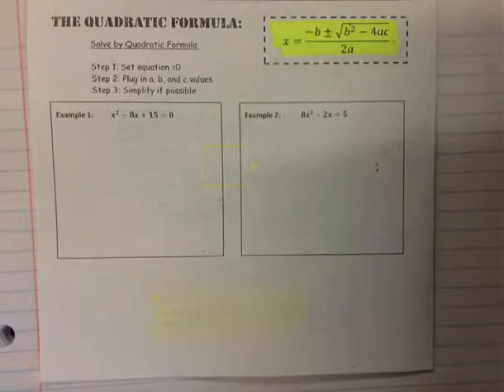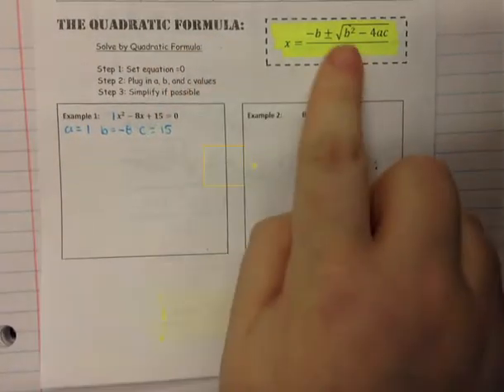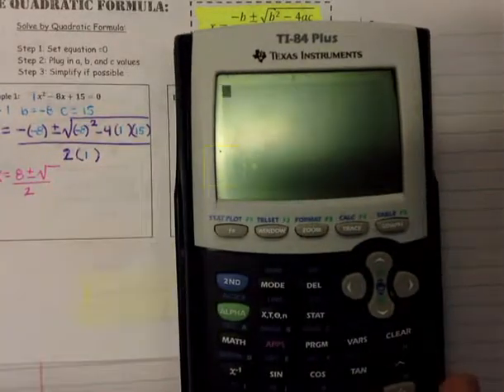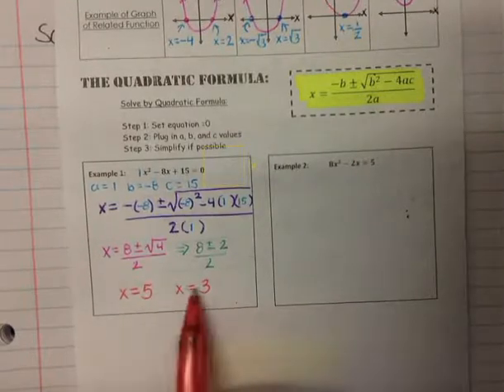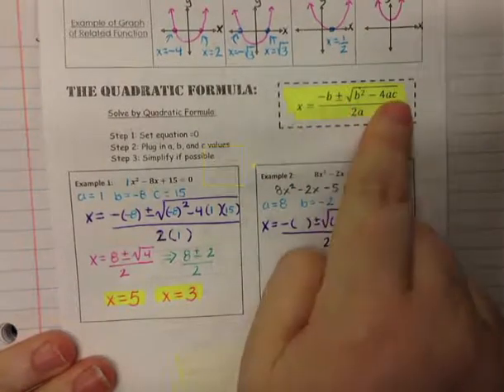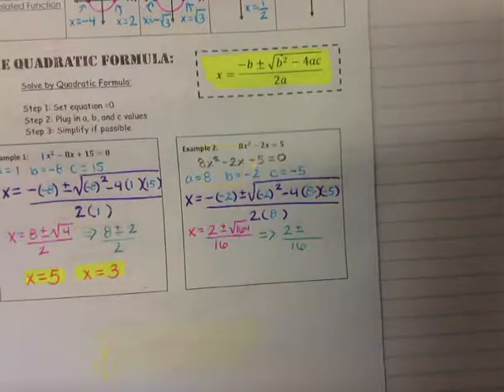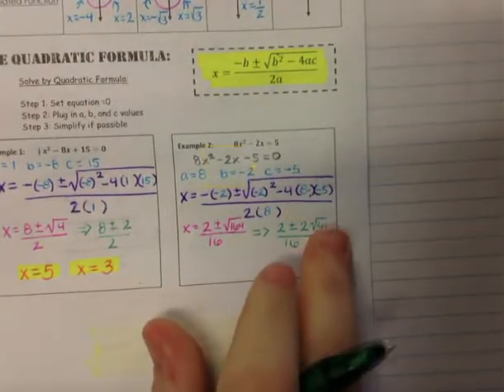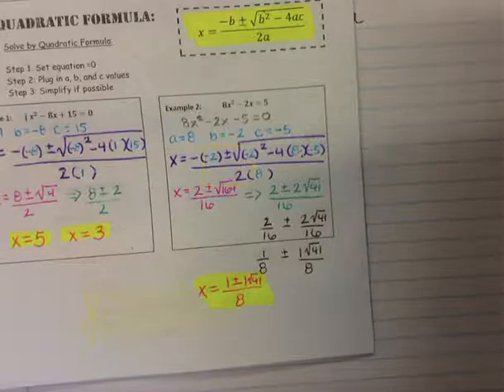H Solve by Quadratic Formula Explanation